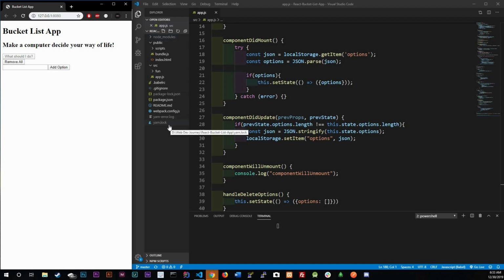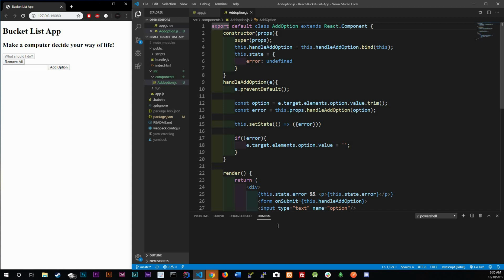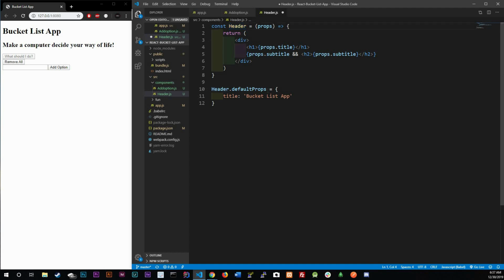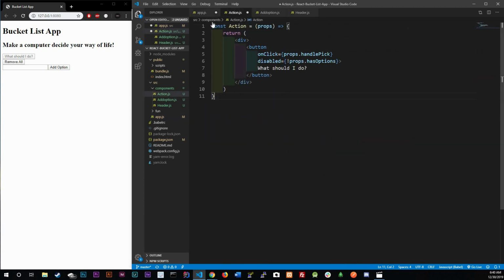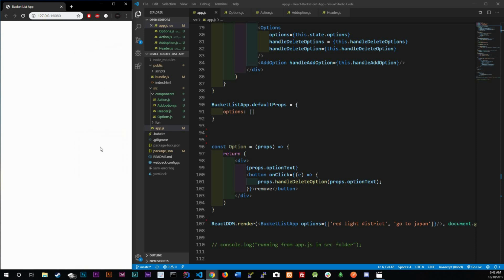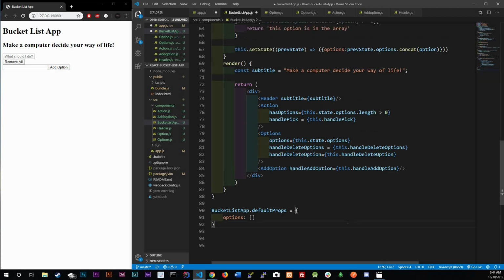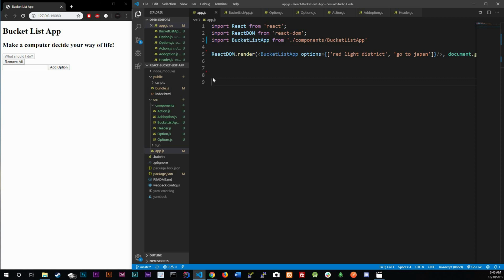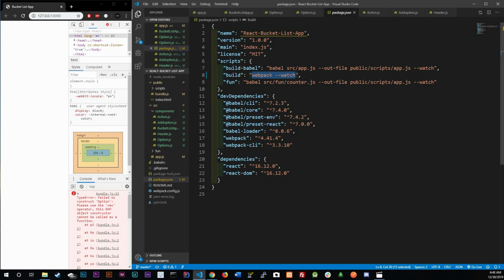React JS - Splitting Up App Into Components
Today is going to be a simple video, all we are going to do is split the app.js file into separate components files to make out app more scalable.

GitHub